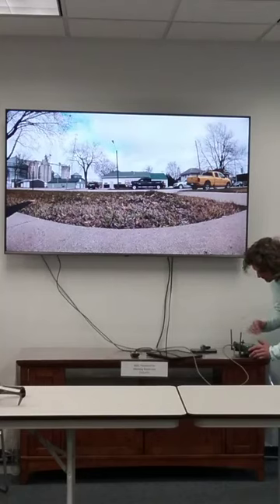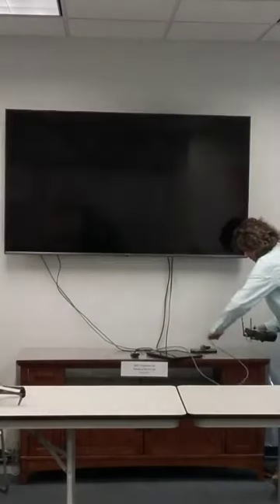Agricultural Drones with Terraplex Ag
Join us as members of Terraplex Ag talk about their agricultural drones!